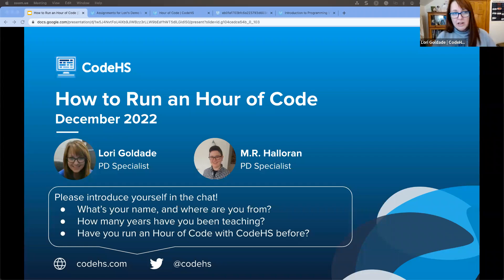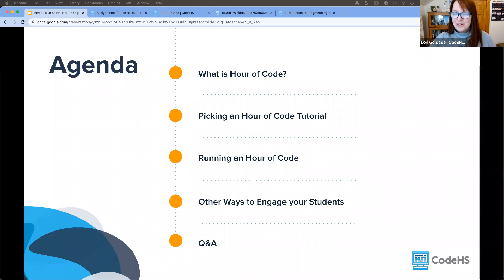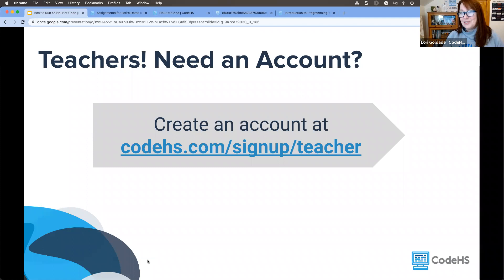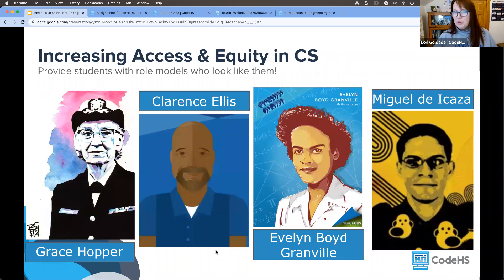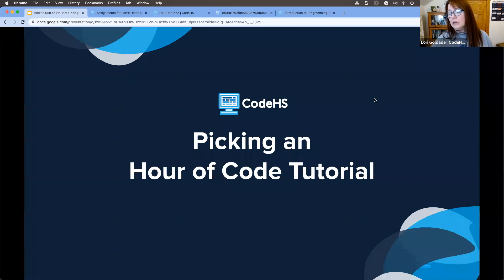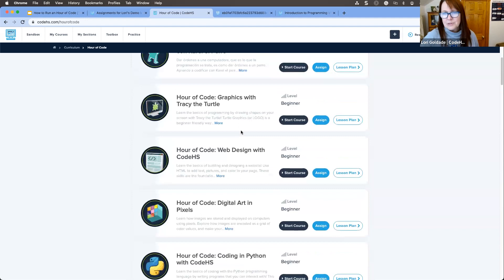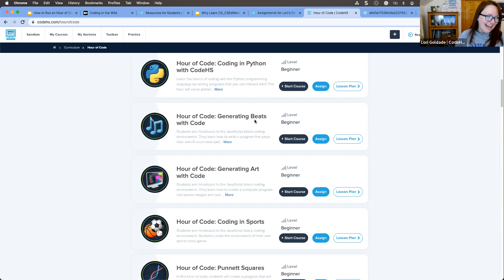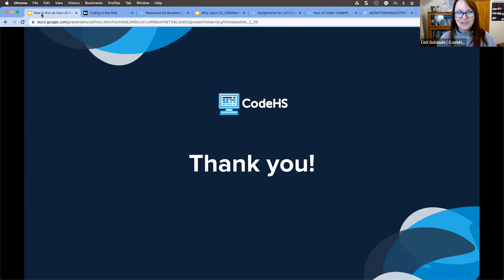CodeHS Webinar: How to Run an Hour of Code with CodeHS